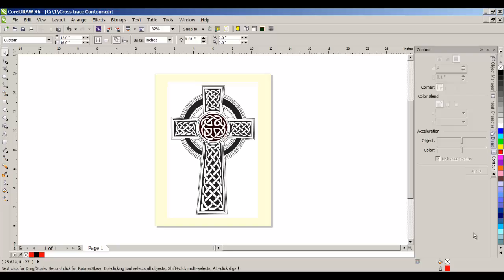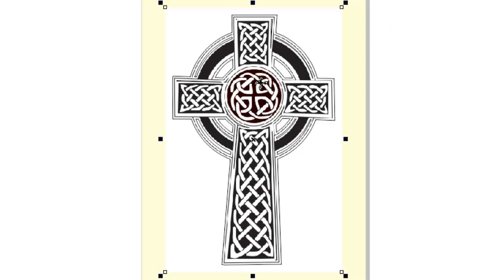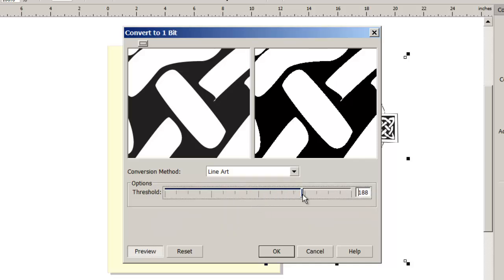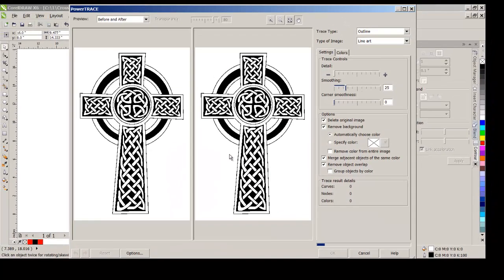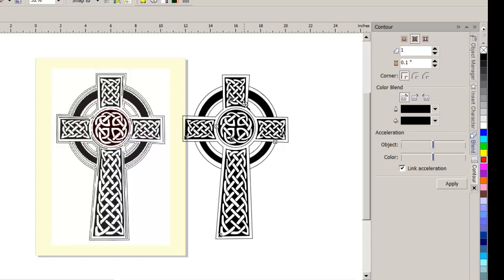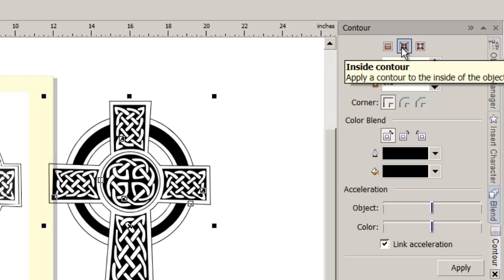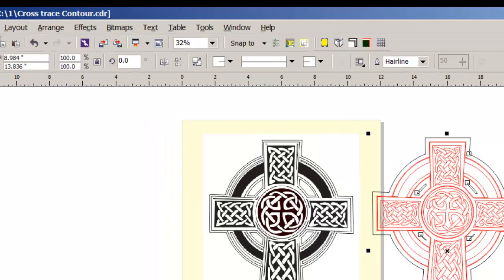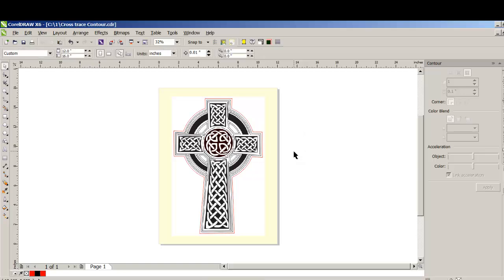Trace bitmap for vector cut path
Create cut path (Contour) after printing an RGB bitmap